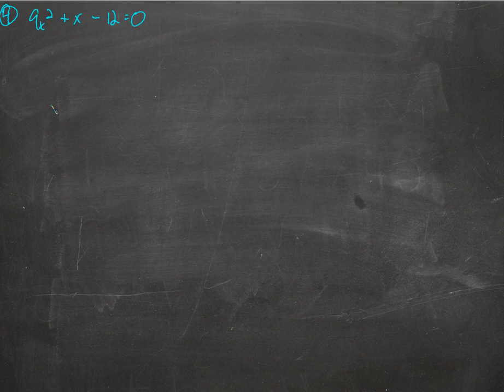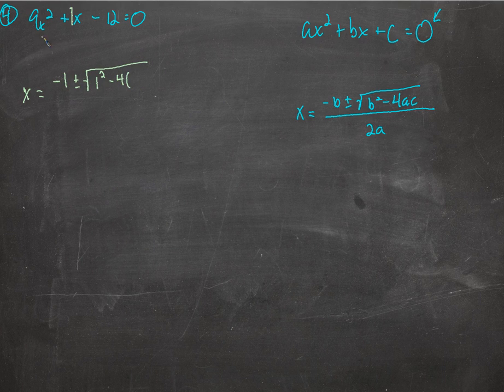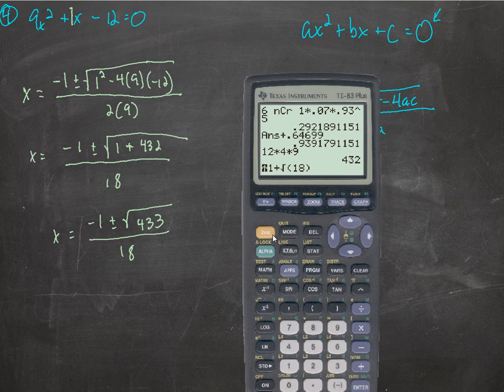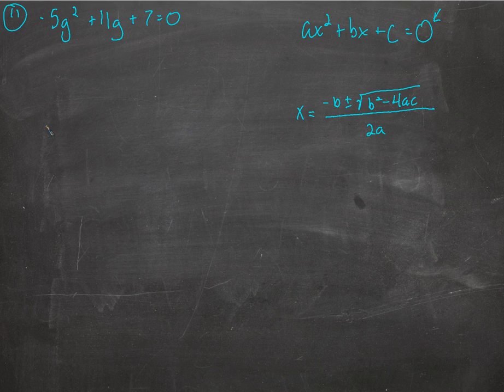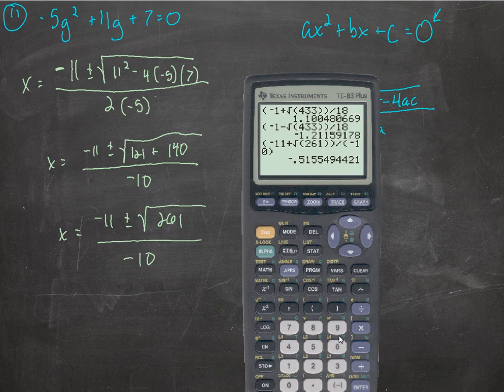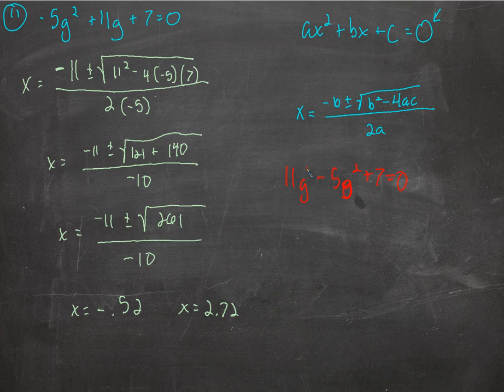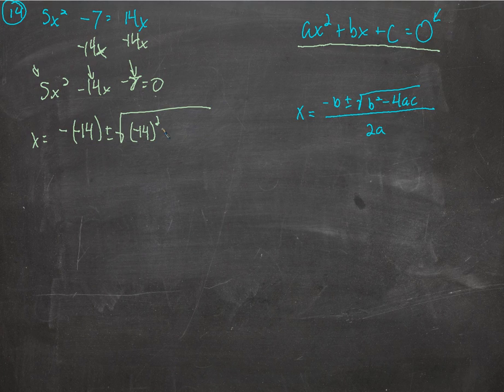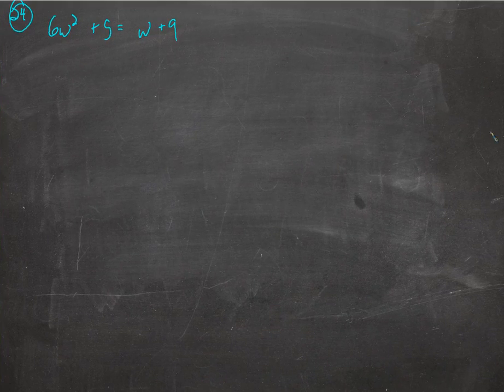10.6 HW examples